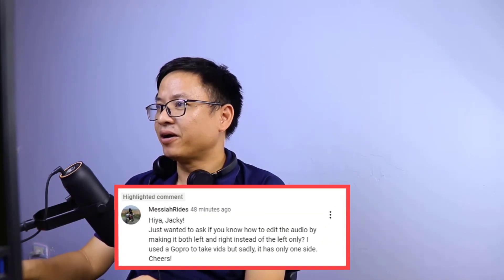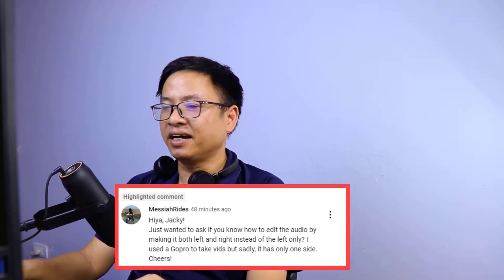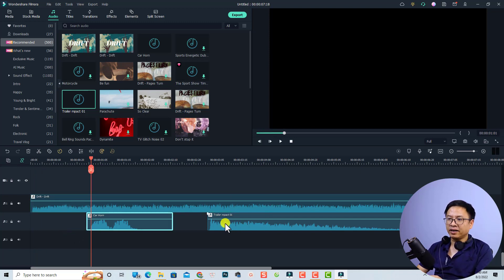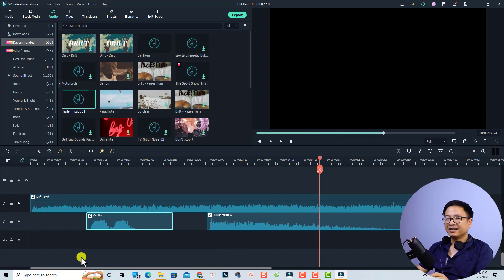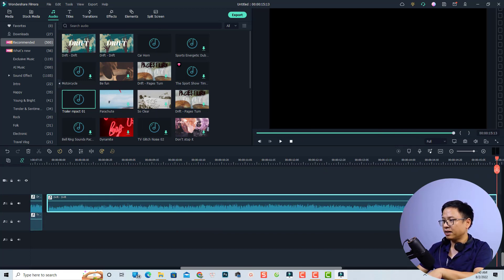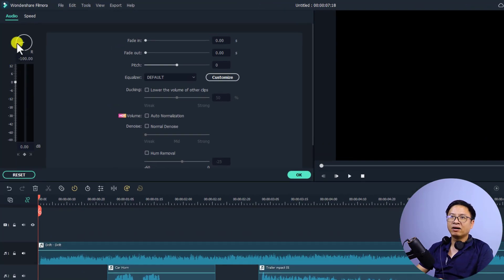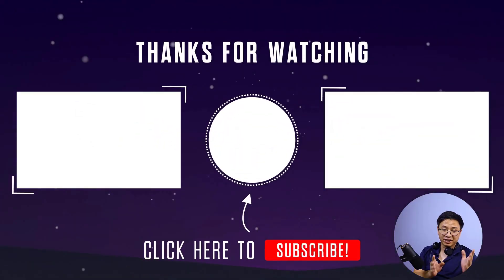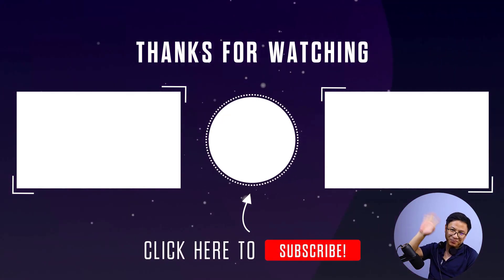How to Convert Mono Audio to STEREO in Filmora 11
This tutorial shows you how to convert mono audio to stereo in Filmora 11.